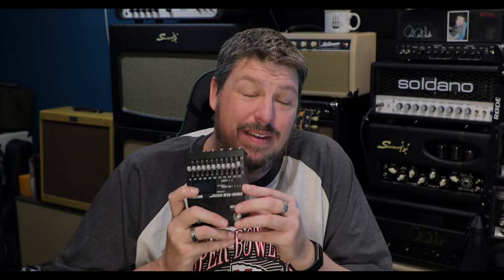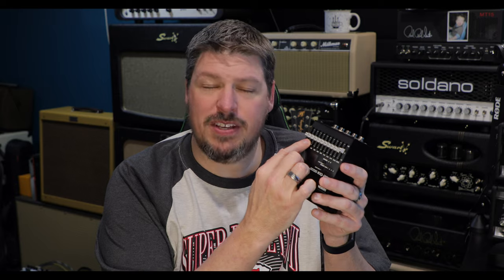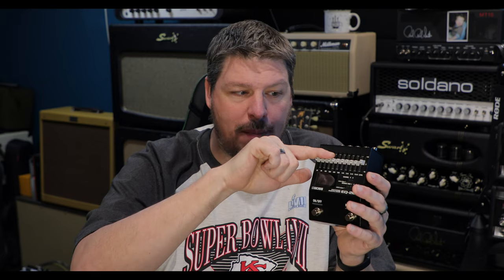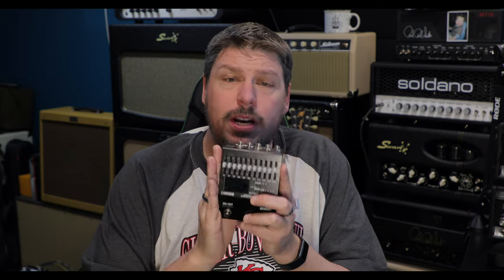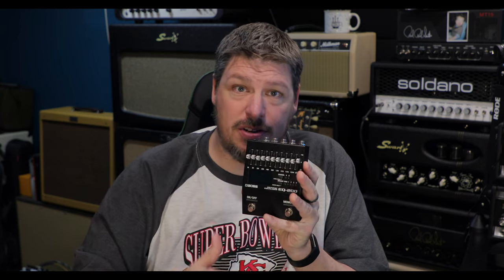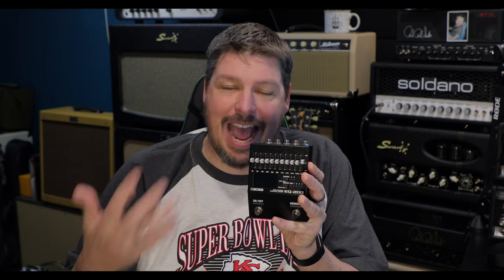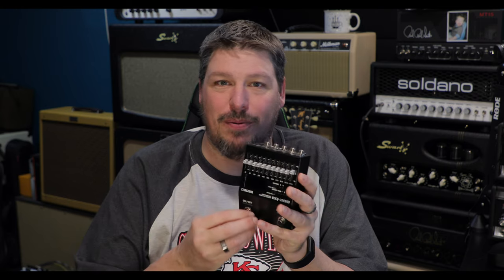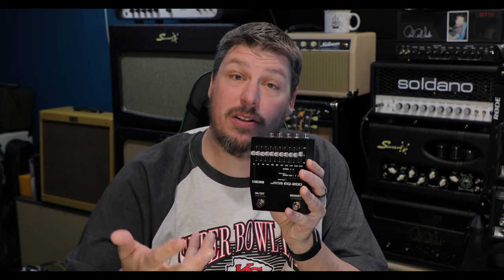My Favorite Guitar Pedal Unveiled!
Welcome to "What's This Button Do?" hosted by Dustin Babitzke! This is a weekly show that will be posted every Tuesday evening at 8:00 PM CST right here on the Palen Music YouTube channel. :)

Curious about the gear used in this video? where we have tons of new exciting gear arriving each day.

We also have five locations in Missouri that stock products featured in WTBD. Visit us in Springfield, Kansas City, St. Louis, Columbia or Joplin and tell them your friend Dustin sent you!